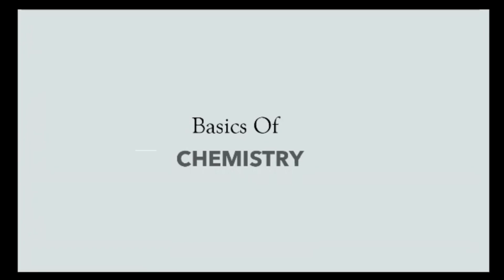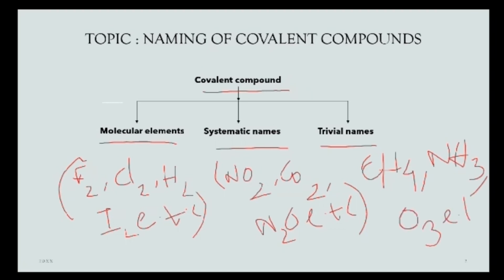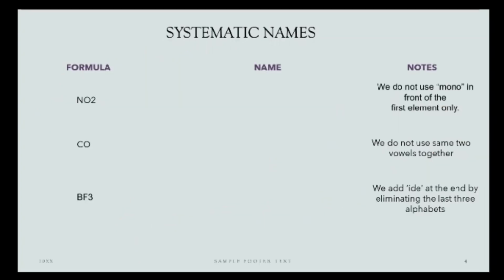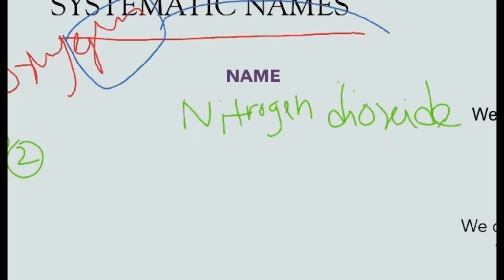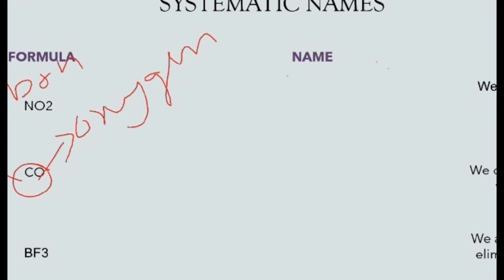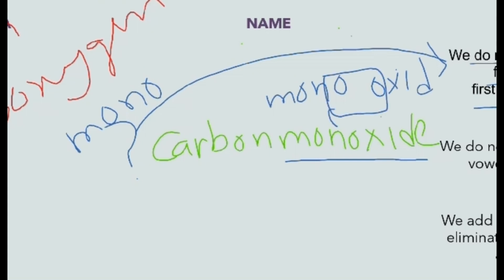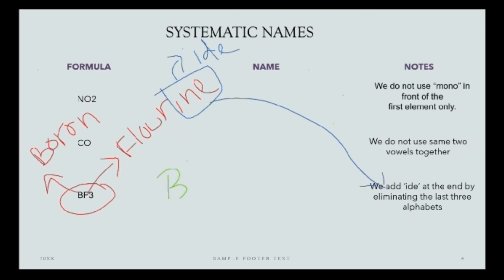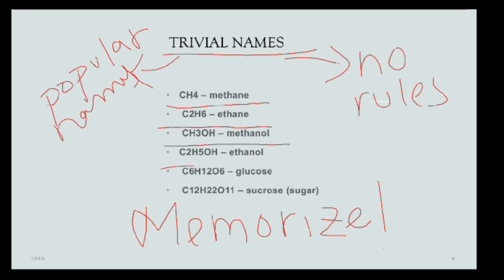How to name covalent compounds | Basics of Chemistry | Chemistry Chronicles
My channel focuses on providing tutorial videos on organic chemistry, general chemistry, algebra, trigonometry, pre calculus and calculus.